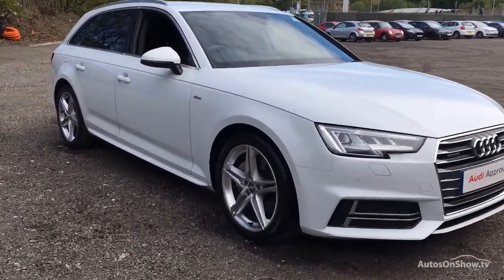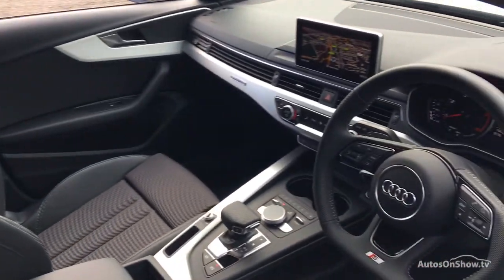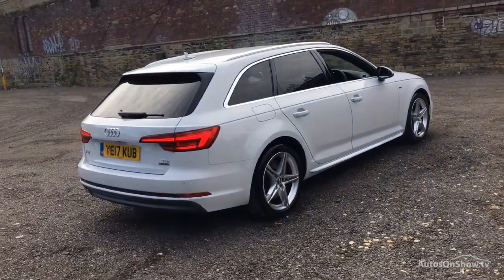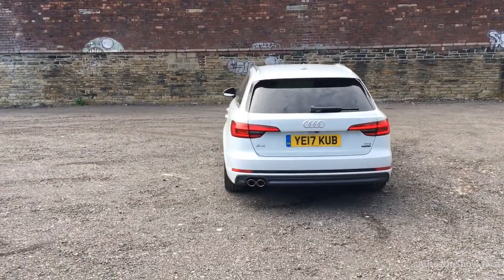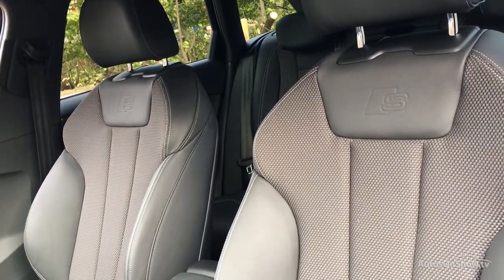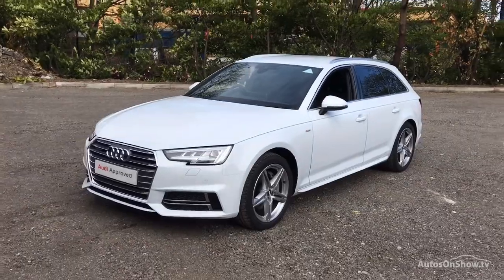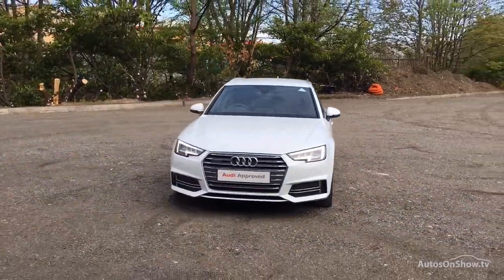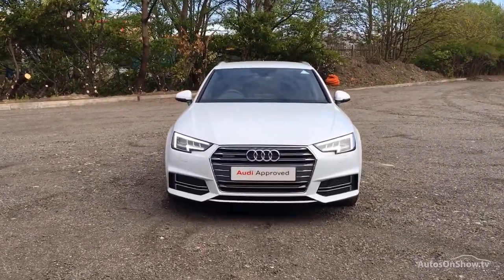YE17KUB AUDI A4 AVANT TDI QUATTRO S LINE WHITE 2017, Bradford Audi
2017 AUDI A4 AVANT TDI QUATTRO S LINE ESTATE DIESEL, in WHITE